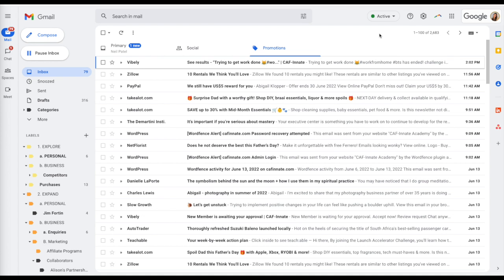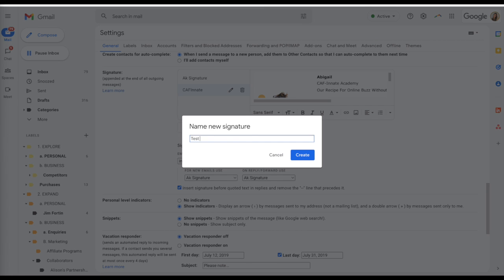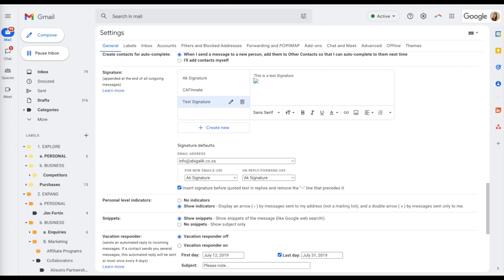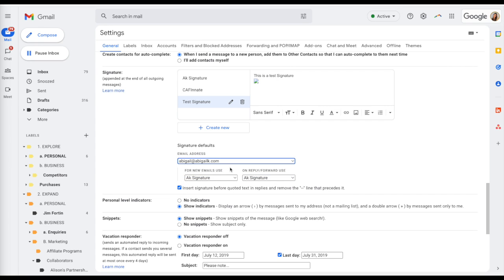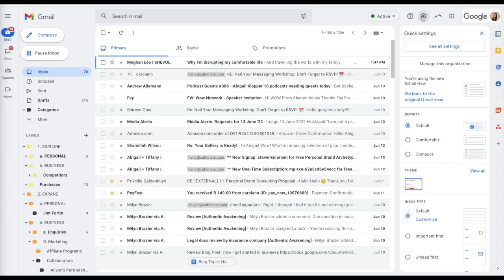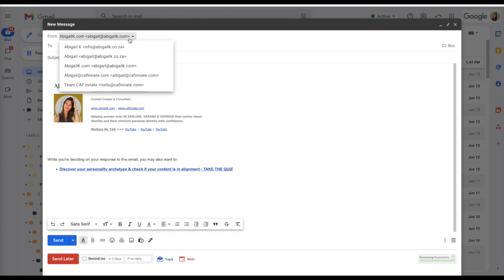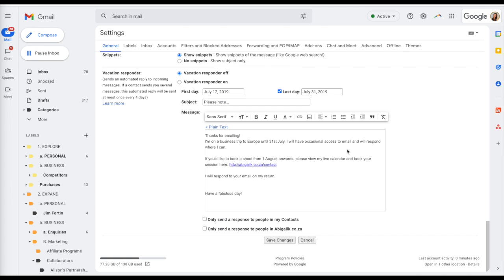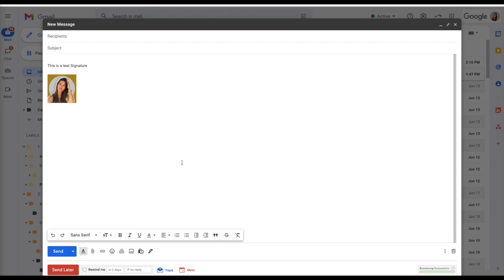Create email signatures in Gmail in LESS THAN 5 MINUTES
If you'd like to create email signatures in Gmail in less than 5 minutes, then you're in the right place.
Create different email signatures for different email addresses in Gmail is quick and easy and adds an additional layer of professionalism to your brand.

// FREE RESOURCES
👉 Level Up by Going Live on Video FREE Masterclass + BONUS Checklist

• CAF-INNATE ACADEMY (GET ONE WEEK FREE!)